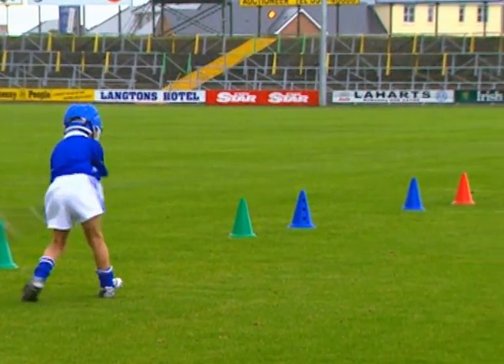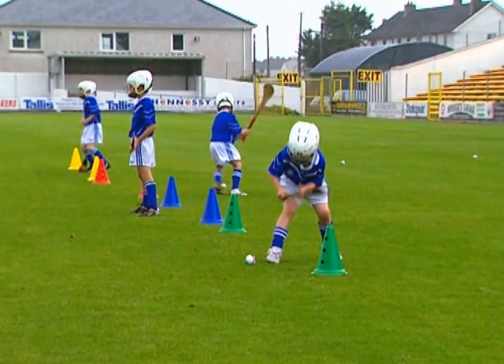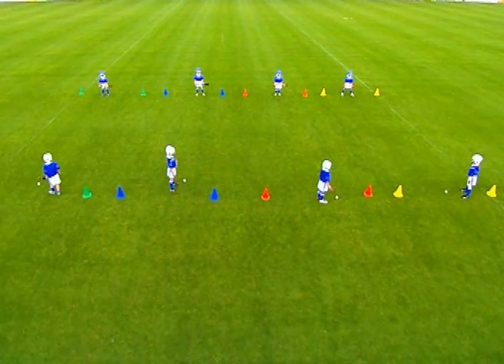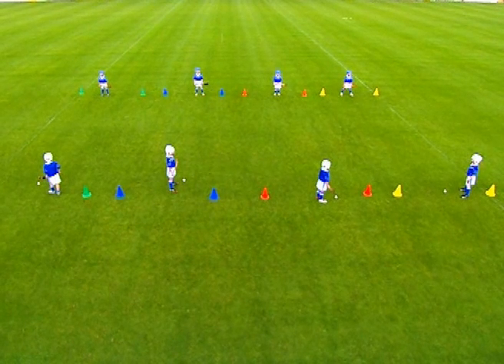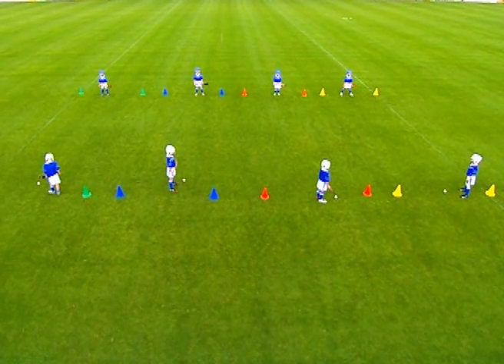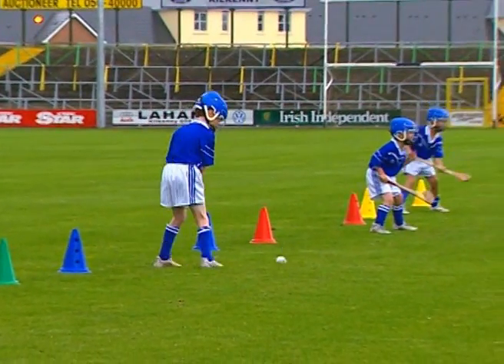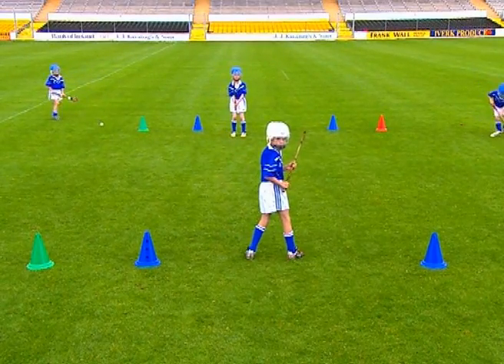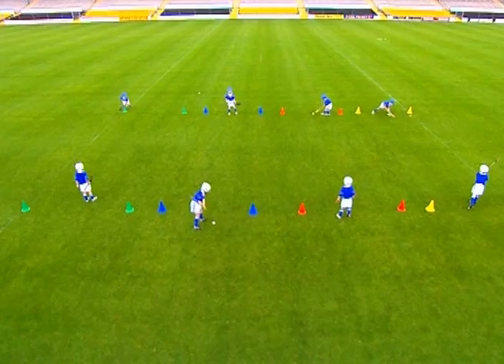Strike on the Ground Example Activity